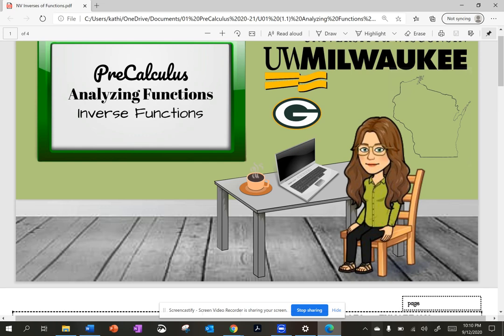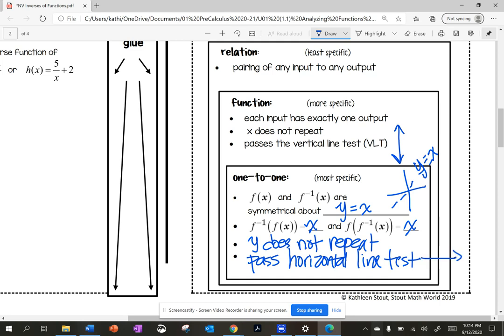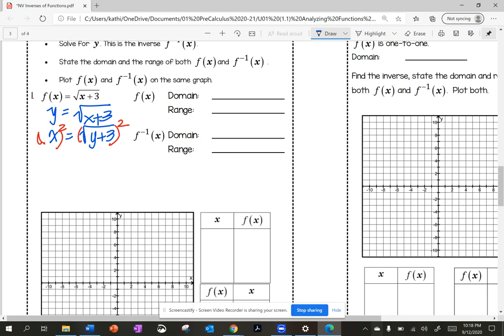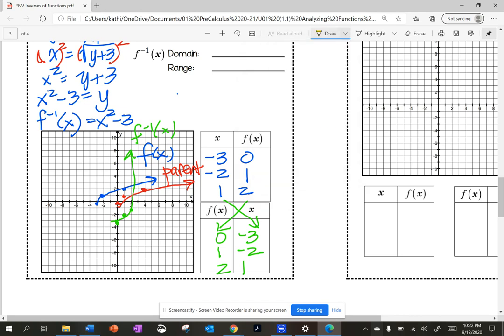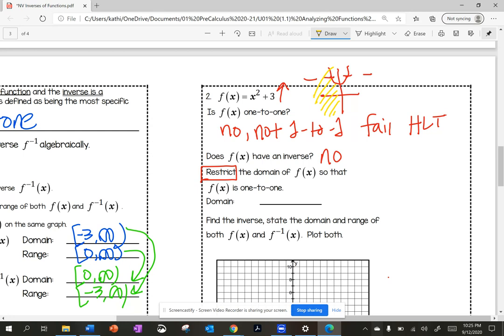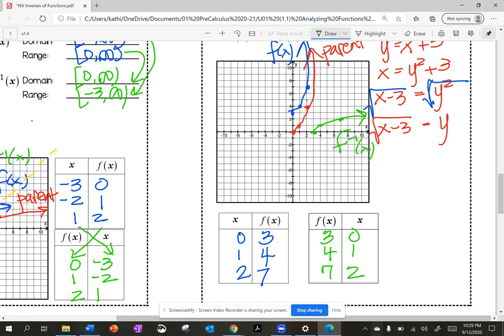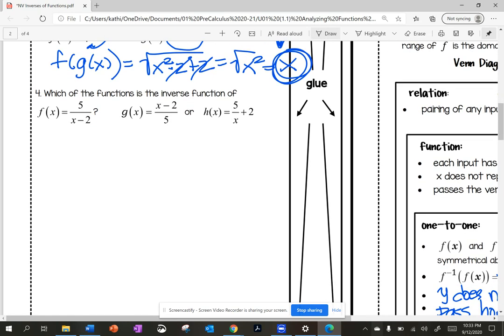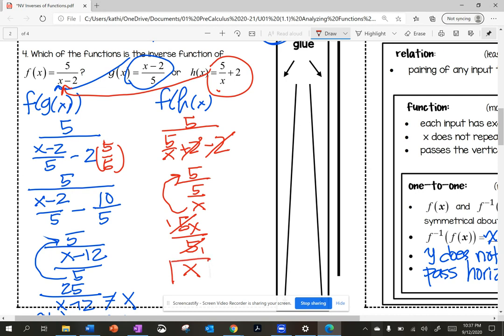Inverse Functions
I can find inverses of functions when they exist using algebra by restricting the domain if necessary and switching x and y and solving for y.
I can determine if a function is one-to-one by verifying the function and its inverse is also a function.